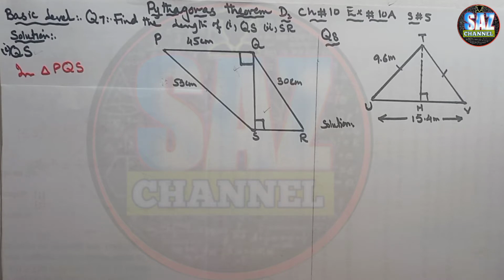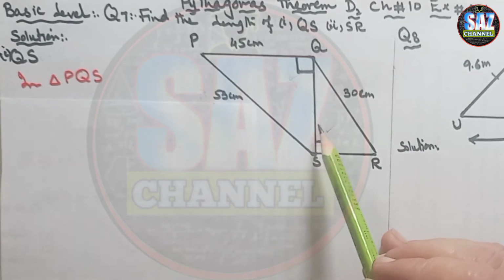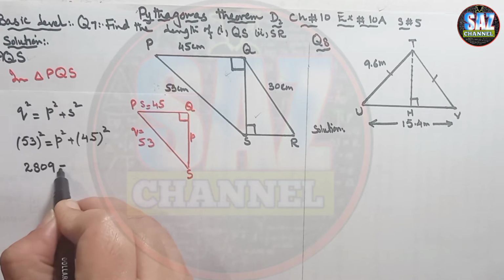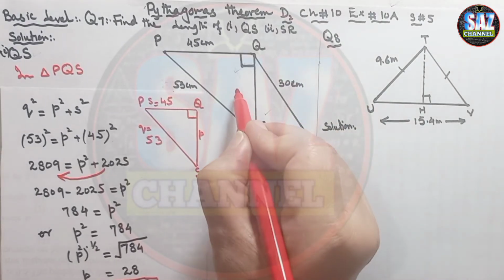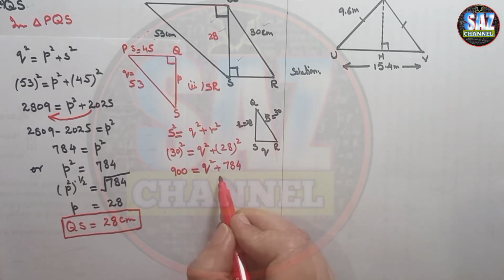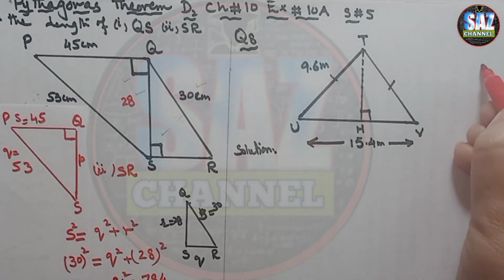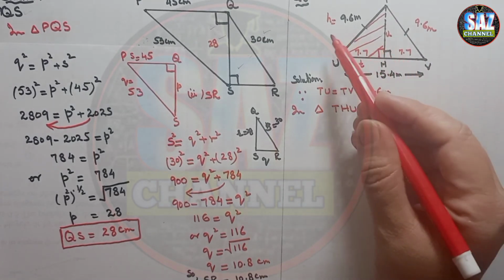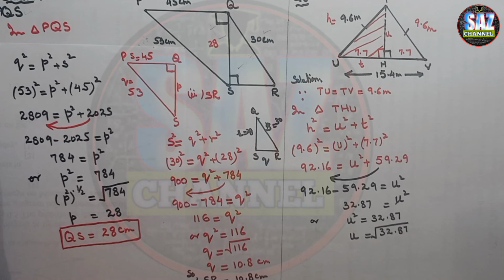Pythagoras Theorem|Finding lengths of right triangle|NSMD2(7TH EDITION)|EX#10A|Q#7,8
In this video you can find an easy and step by step explanation of solution of right triangle with the help of Pythagoras theorem